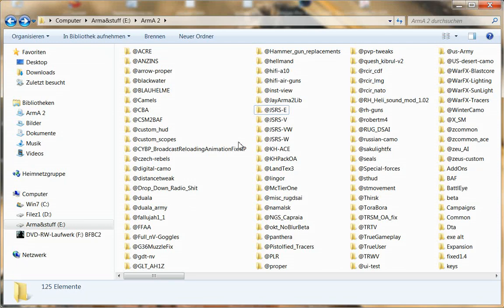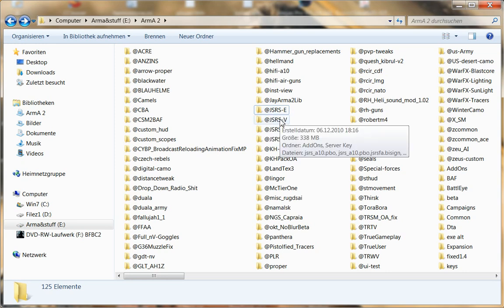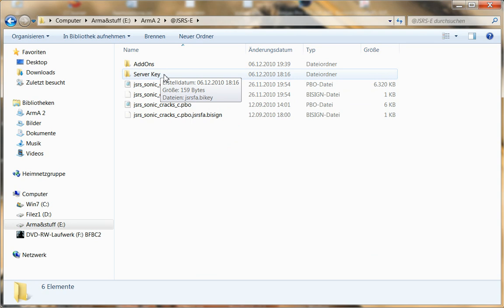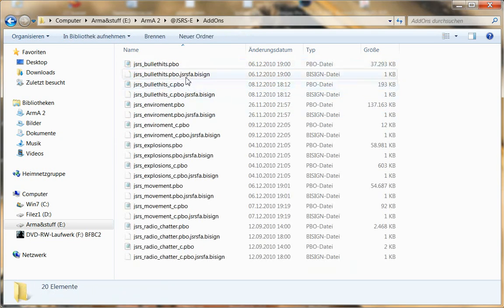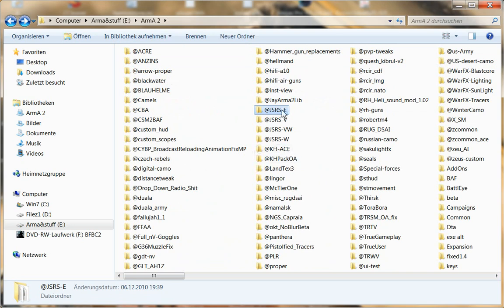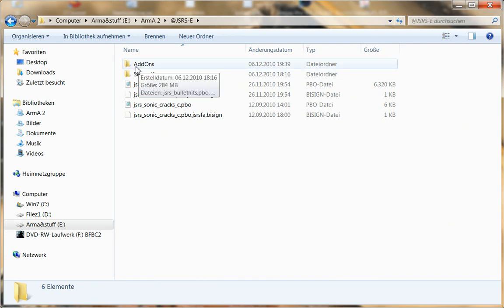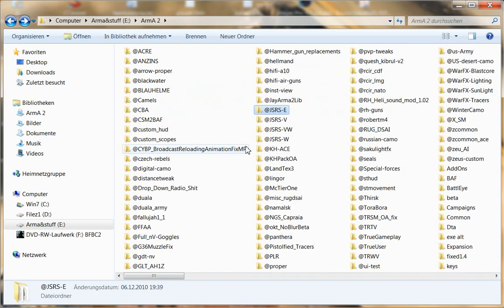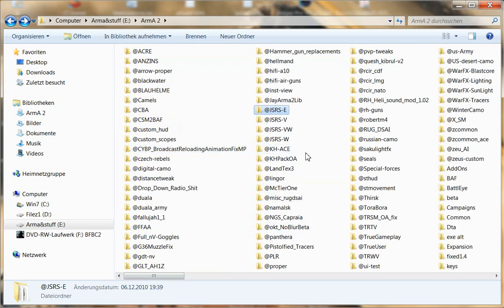Arma2 addon tutorial part 1/3 (use fullscreen and 720p)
A short video for people who don't know how to set up addons..